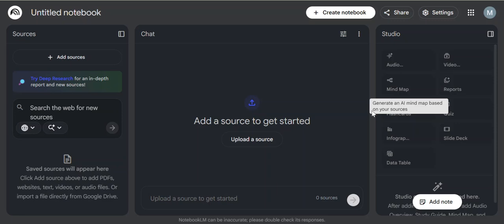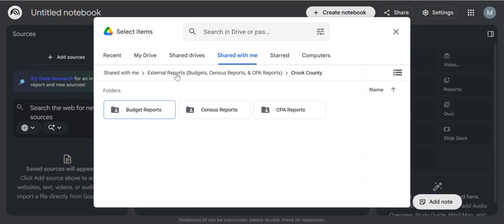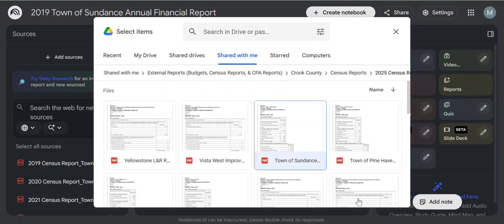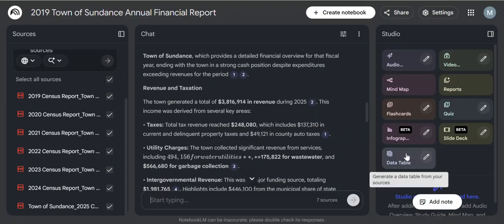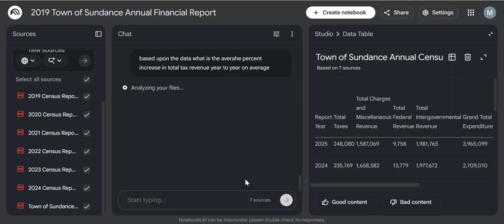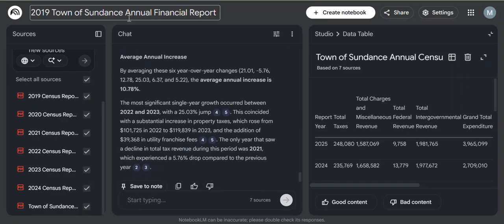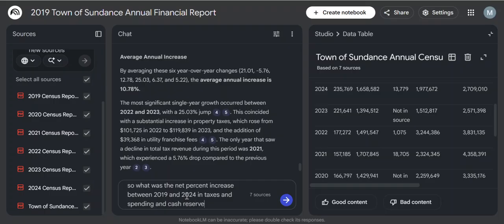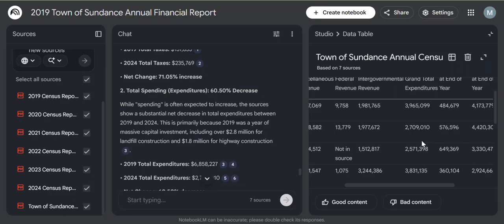Wyoming Use Notebook LM to Analyze Financial Reports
How to leverage Google's Notebook LM to parse, understand and analyze the various financial reports shared by the Department of Audit